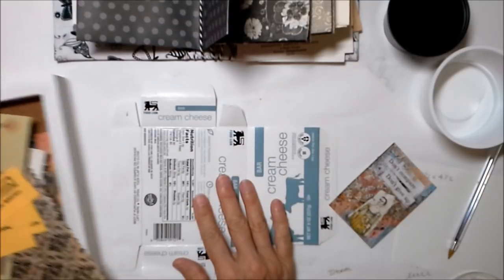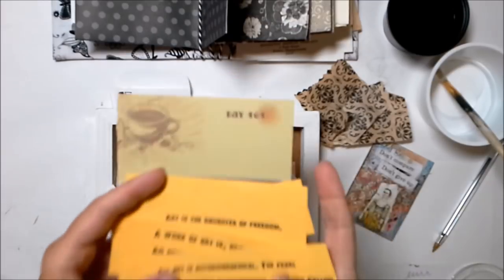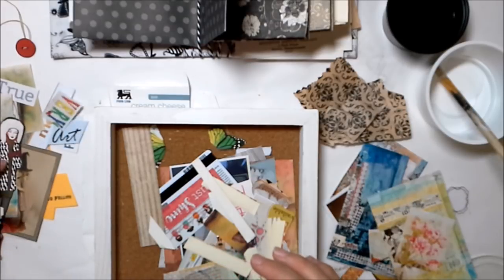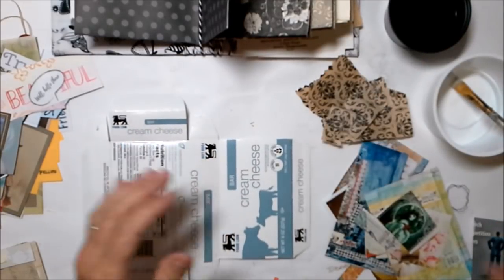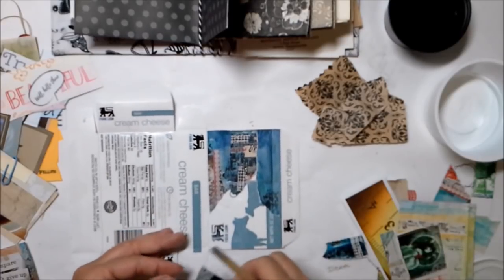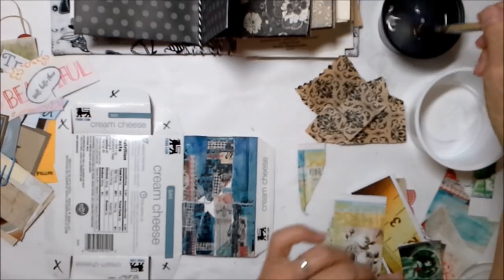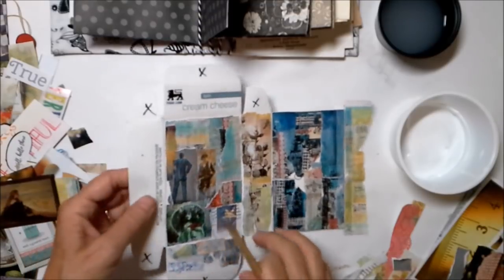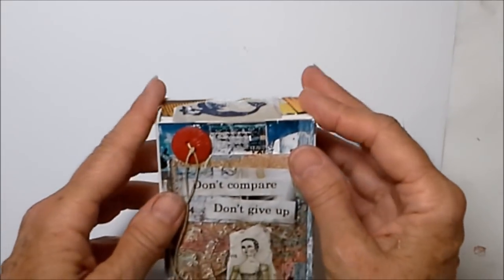Art du Jour May 14 Altered Cream Cheese box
Leanne's etsy shop where you can order that snazzy star printable!

Art du Jour is back for a brief run!
I'll be altering recycling, repurposing and reimagining what pops up in my life this week!

Gluebooks
Handmade elements
Handmade cards